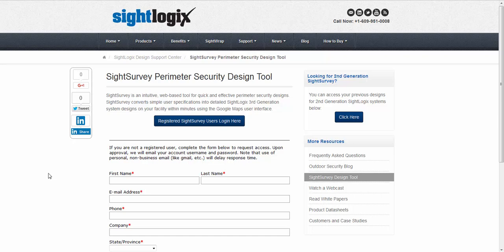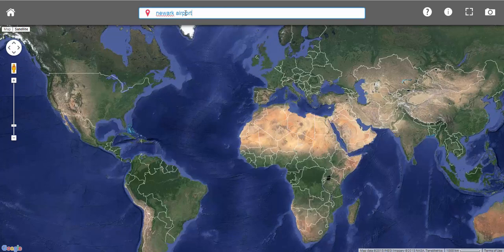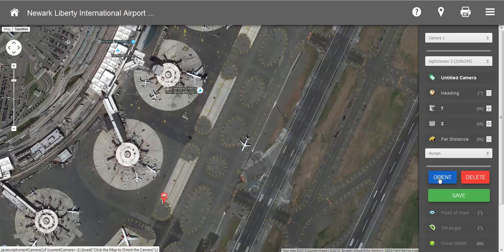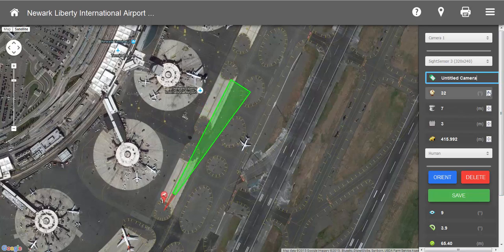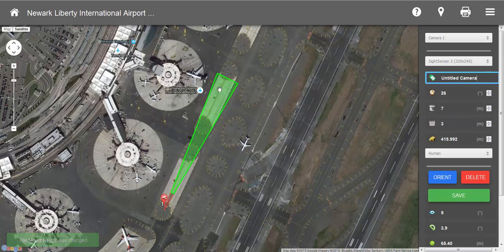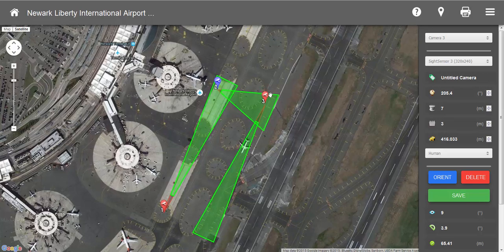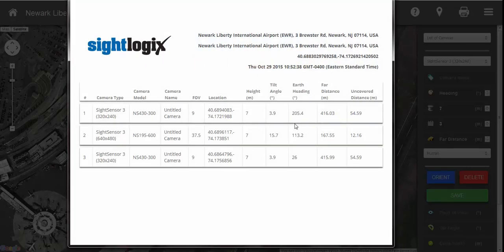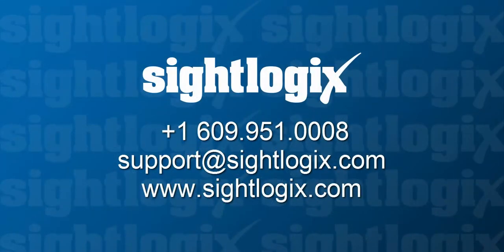How to Use SightSurvey 3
Overview of SightSurvey 3, the Google Maps-based outdoor security design tool.